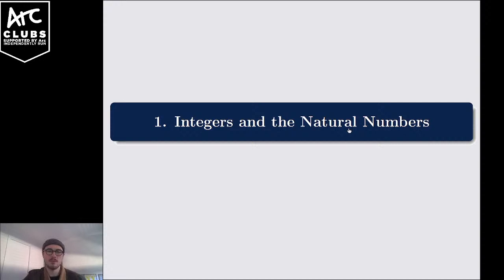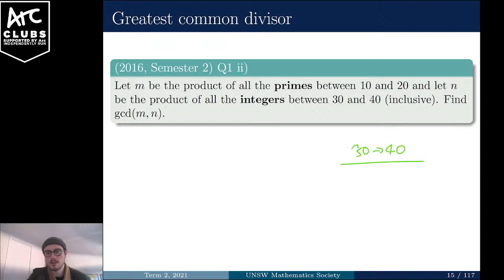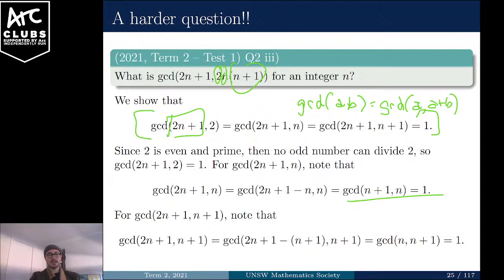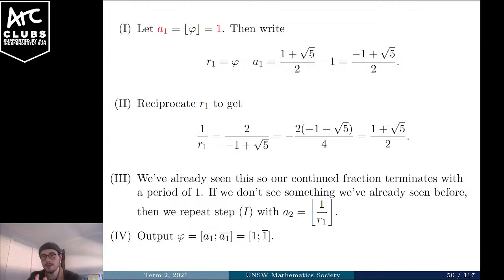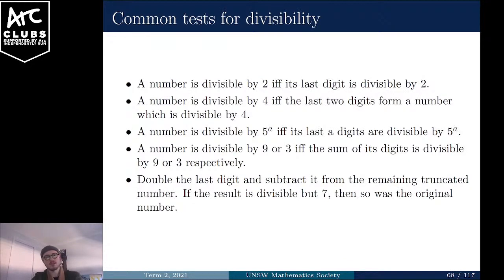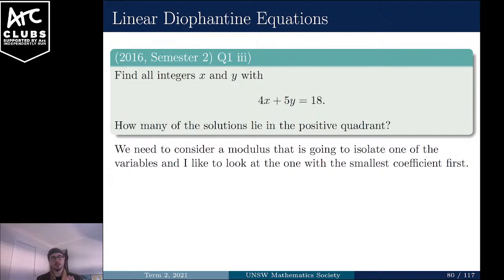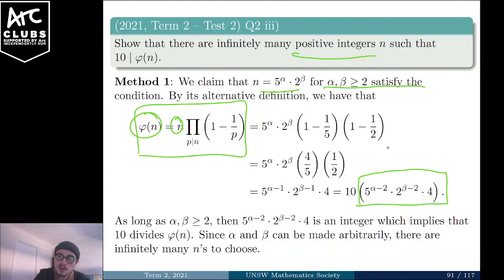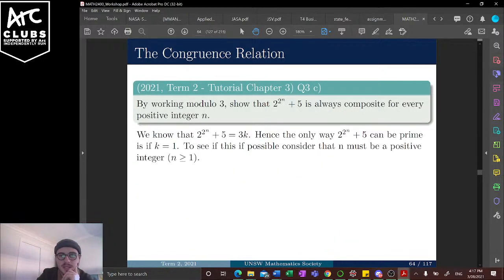UNSW MathSoc Presents: 21T2 MATH2400 Workshop [Part I]